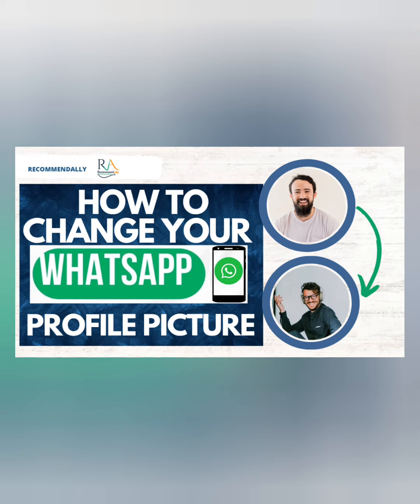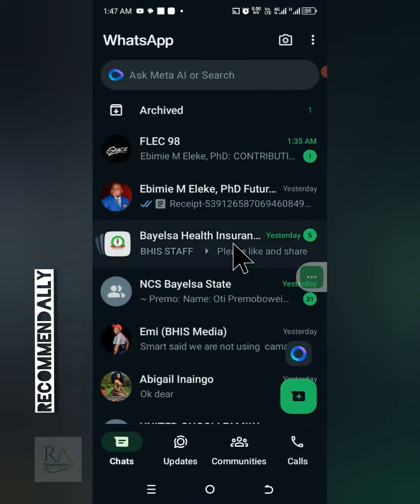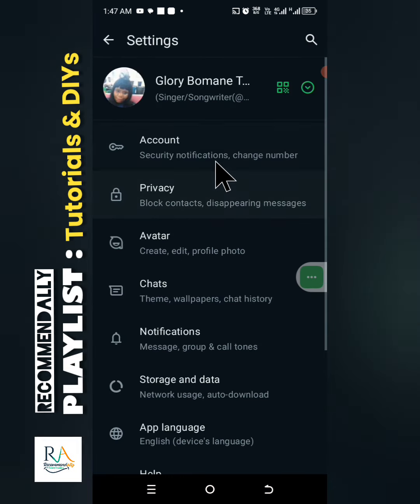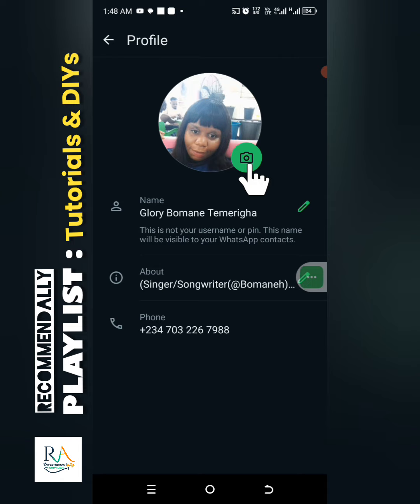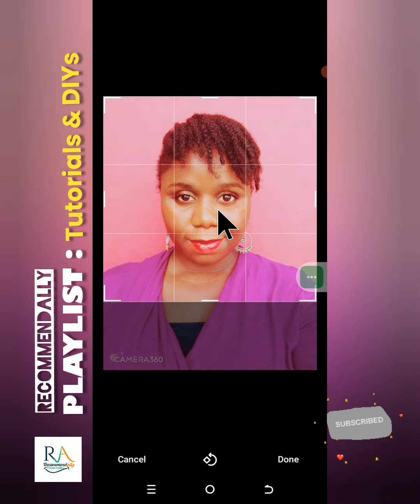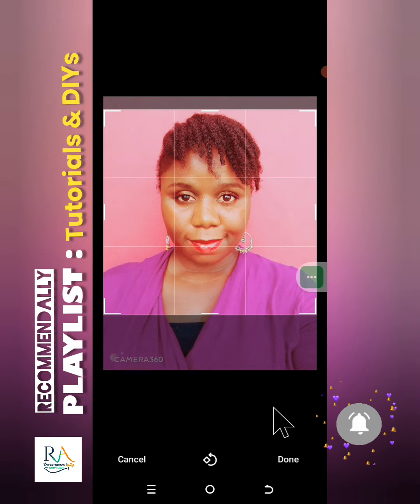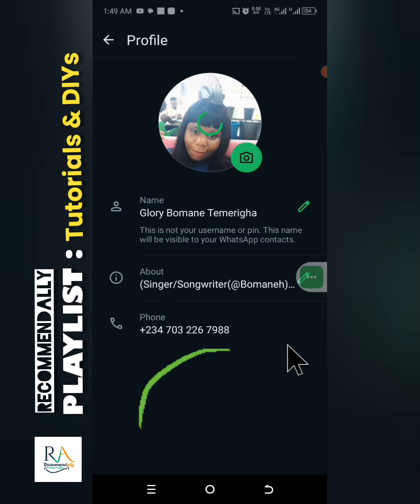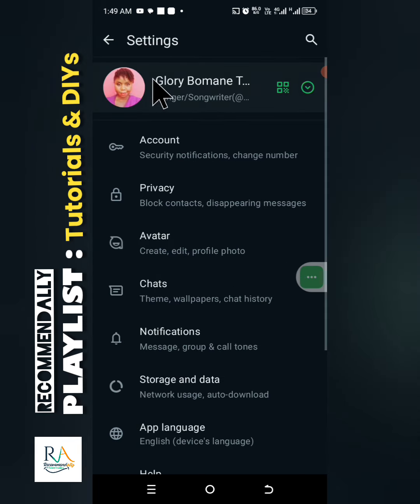Ho to Change Your WhatsApp Profile Picture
Learn how to change your WhatsApp Profile Picture on Android Phone